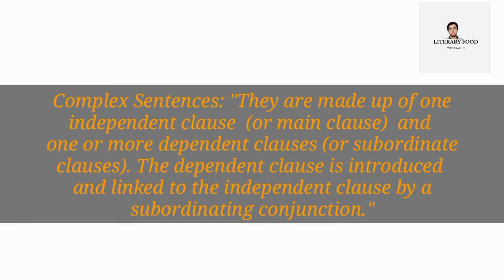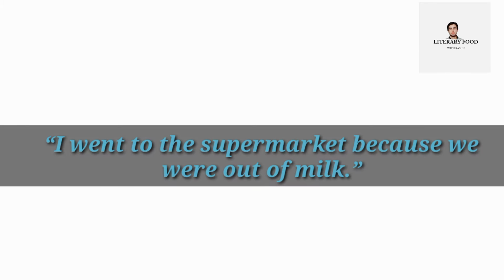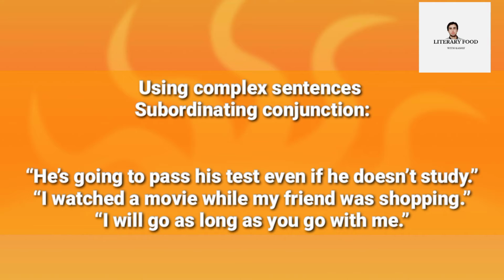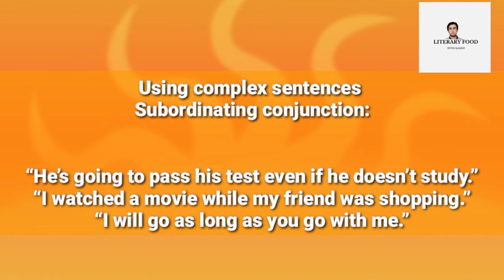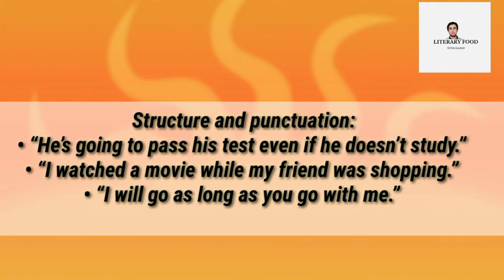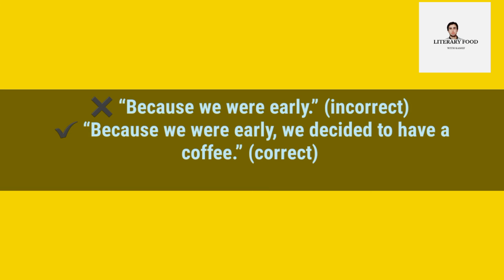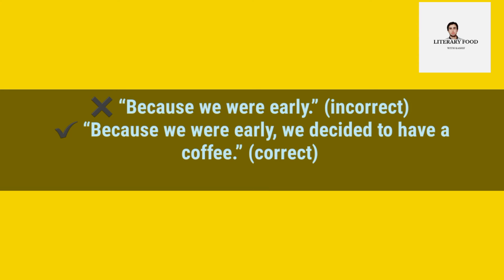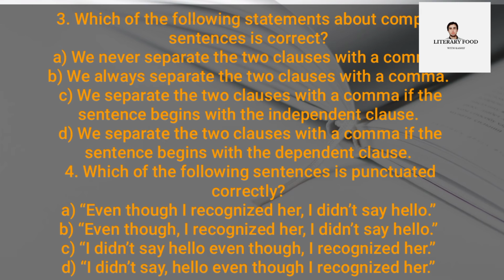Complex Sentences: explained/part 2/@Literaturezone123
This video discusses complex sentences with simple and easy explanation.